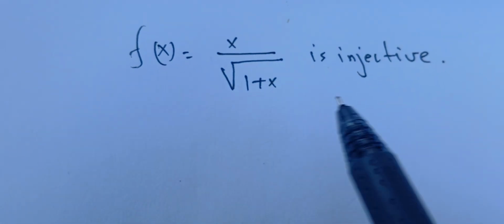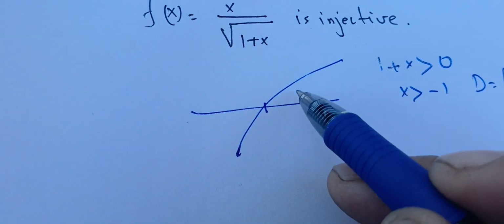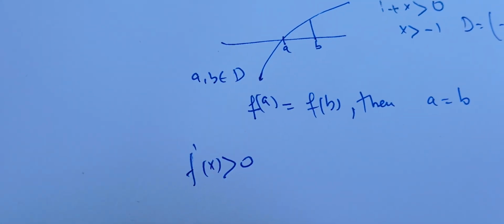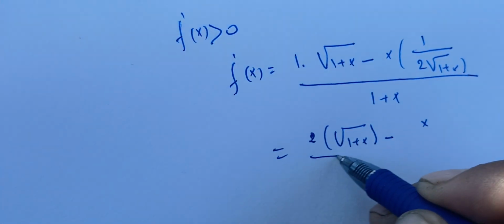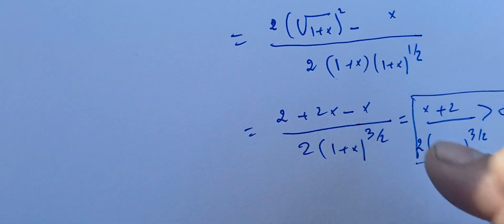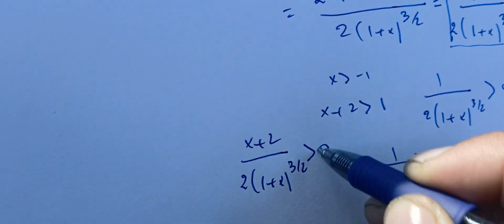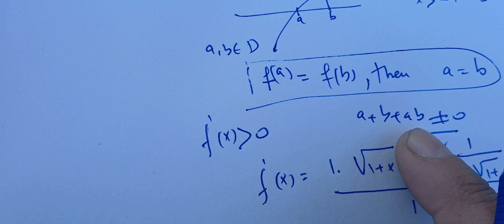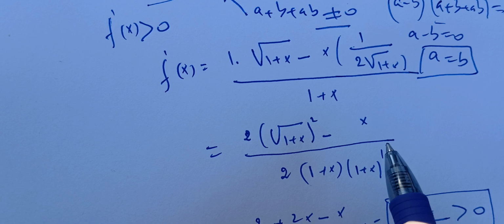Show that x/sqrt(x+1) is injective.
Definition of an injective function. What's the definition of an injective function? How can we say that a function is injective? What's an example of an injective function, How can we graph and injective function? Give an example of an injective function. What's the use of an injective function? Why do we need an injective function? How can we prove using the rules of proofs and Elementary proof that a function? Is injective, How can we prove that function is an injective using the control positive? How can we prove it using the control positive Contrapos? They approve is very useful And it can help us prove that some function is satisfying. Something And we can use it to prove that f is injective. So here to prove that f is injective, we take two elements and we let F of a equals F of B. And we prove that a is B And to prove that sometimes we can approve that f is increasing If you can prove that f is increasing. That means it's executive. We don't need to prove that that using the definition, The definition sometime can be difficult to prove and therefore, to prove that f is injective. We can just prove that it is Uh, it's derivative is bigger than zero and therefore HC is increasing.
Blackand red pen, math sorcerer, michael penn, how to prove that a function is injective.